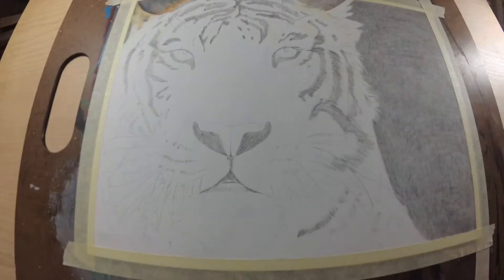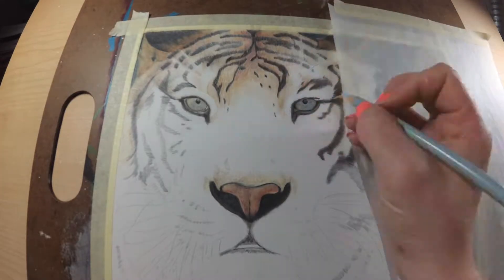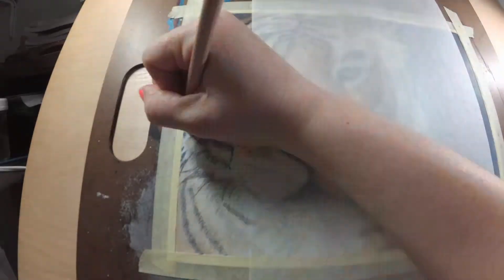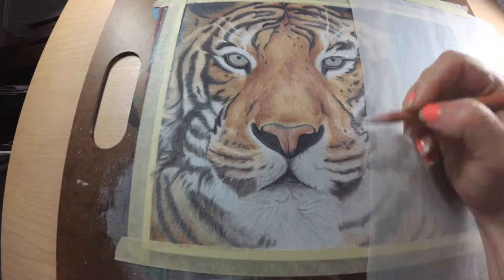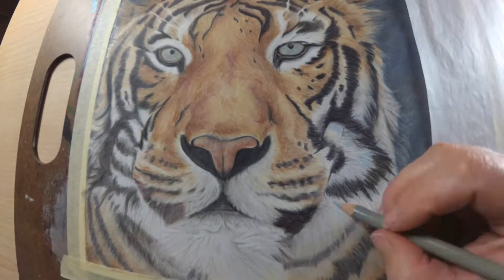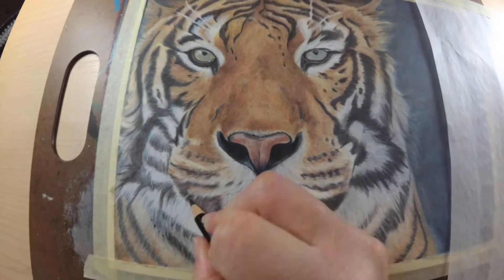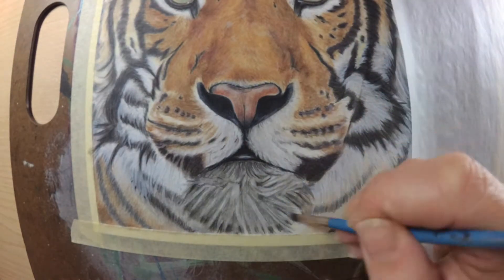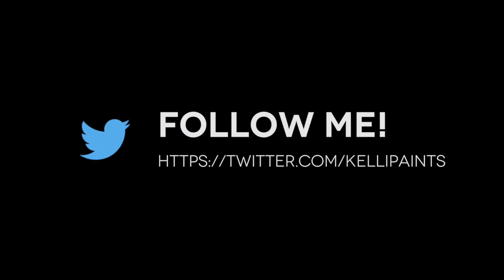Colored Pencil Tutorial | How to draw a TIGER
Hi guys!
In this video I will be revisiting an old colored pencil drawing  I did in highschool "2001" I am happy to report that I have learned A LOT in the last 16 years! I go over some of the products I use in this video as well all links will be listed below. Happy Friday!
Stay Inspired, Always Create.
xoxo Kelli

White Luminance Colored pencil

Paint thinner